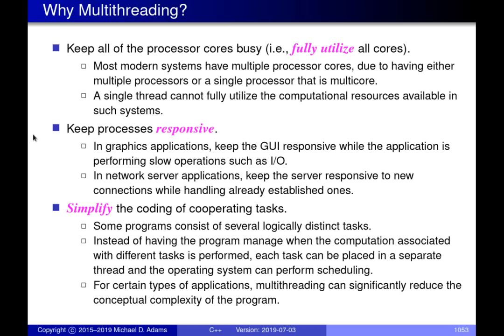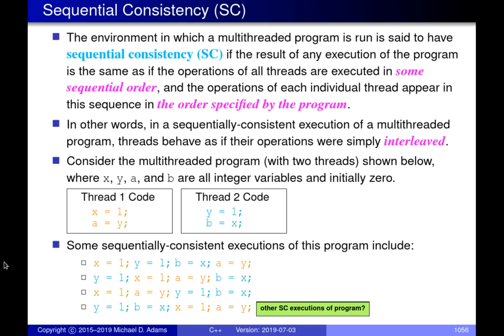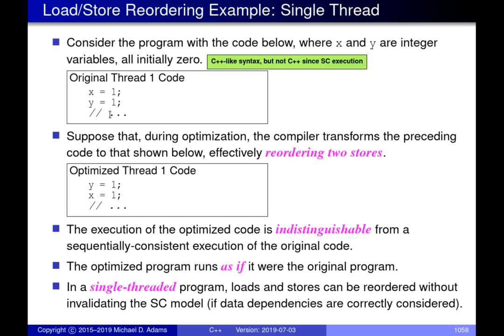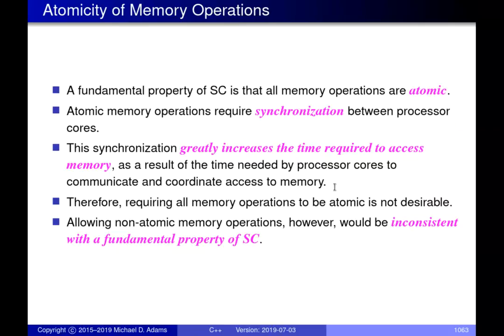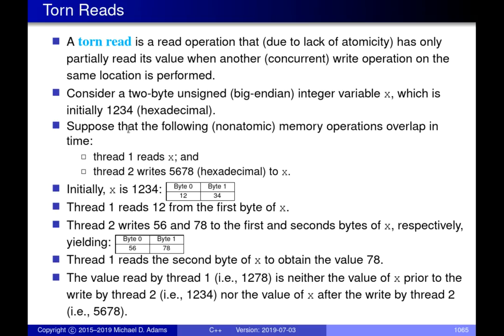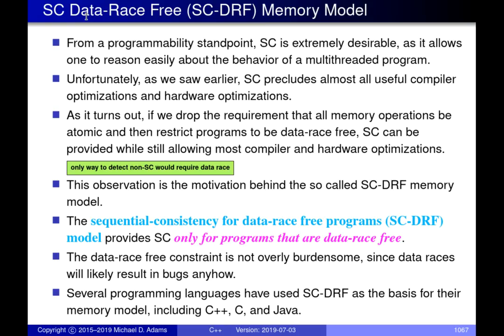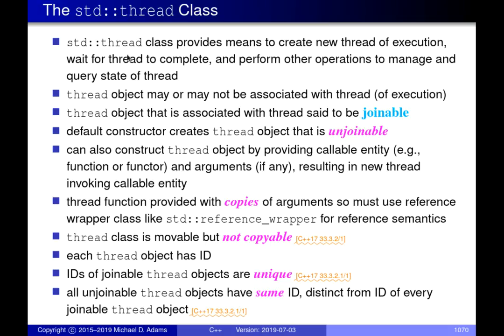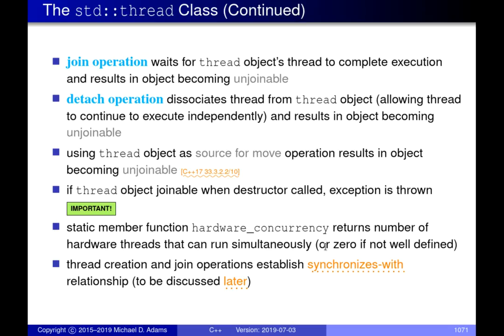SENG 475 Lecture 26 (2019-07-05) — Concurrency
[00:00]: [concurrency] Why Multithreading?
    [03:51]: [concurrency] Memory Model
    [06:47]: [concurrency] Sequential Consistency (SC)
    [09:36]: [concurrency] Sequential-Consistency (SC) Memory Model
    [12:34]: [concurrency] Load/Store Reordering Example: Single Thread
    [15:20]: [concurrency] Load/Store Reordering Example: Multiple Threads
    [20:00]: [concurrency] Atomicity of Memory Operations
    [21:46]: [concurrency] Data Races
    [25:34]: [concurrency] Torn Reads
    [28:57]: [concurrency] Torn Writes
    [31:11]: [concurrency] SC Data-Race Free (SC-DRF) Memory Model
    [34:36]: [concurrency] C++ Memory Model
    [39:53]: [concurrency] The std::thread Class
    [43:03]: [concurrency] The std::thread Class (Continued)